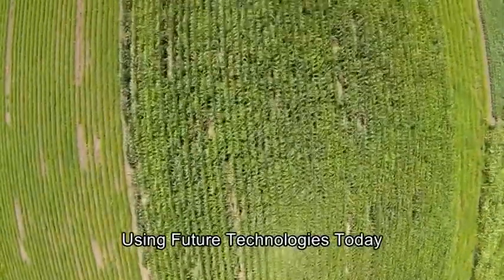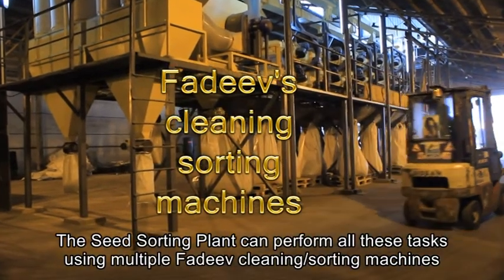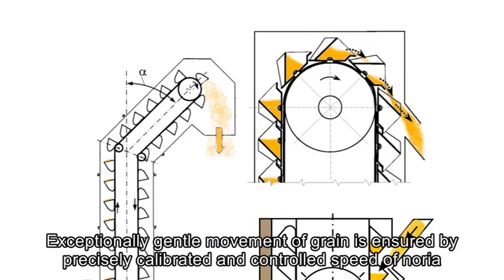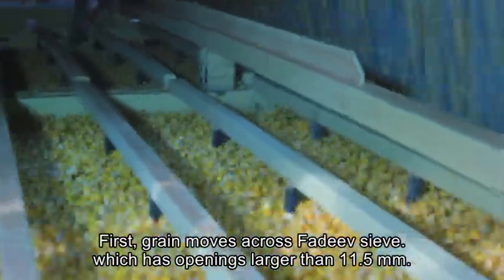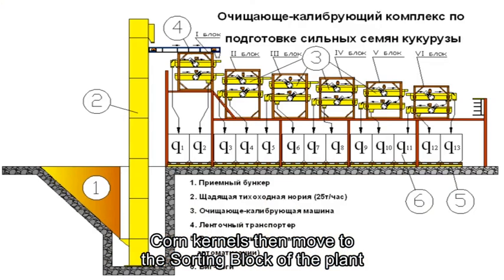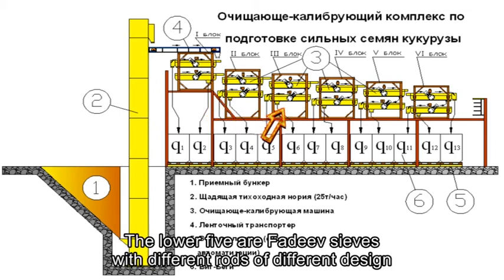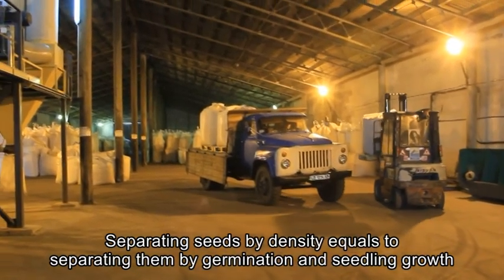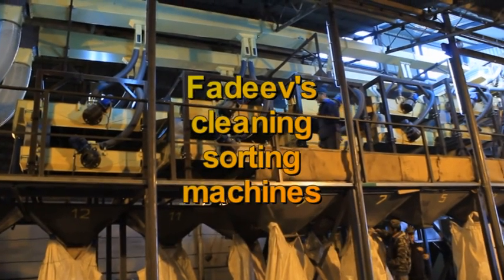Fadeevs seeds calibrator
Improvement of agricultural technology and the need for more efficient use of acreage make us to reduce injuring of seeds. The whole problem lies in the fact that today’s cars are destroying the integrity of seeds, respectively, 65-75% of no seed germination is explained of their injury. Most of agronomists understand this problem, but their interests do not overlap with those of engineers who create such machines for seed treatment, the main purpose of which is not to introduce technology for the preservation of grain, but rather try to create a machines that will be tougher, faster and more expensive. But most exspensive are seed, which with the help of using these machines are damaged and broken seeds in a field not germinate! Weak, injured seeds even if they germinate in the field and do not fall out during the growing season, the lagging in development, will give low yields. Careful analysis shows that under the current harvest and post-harvest processing technology of grain sown about 80% of injured seeds that strongly reflected in productivity, as the difference with the harvest of whole seeds in tens of percent.
So the main aim of the company is the introduction and use of sparing technologies for processing and preservation of different crops on the way to combine drills. Our calculations show that the current ratio of 20% of whole seeds - 80% of injury can be reversed, as much as 80% - 20% - injured. There are no prototypes in the world of these equipment, which created by Associate Professor, PhD Leonid Fadeev .